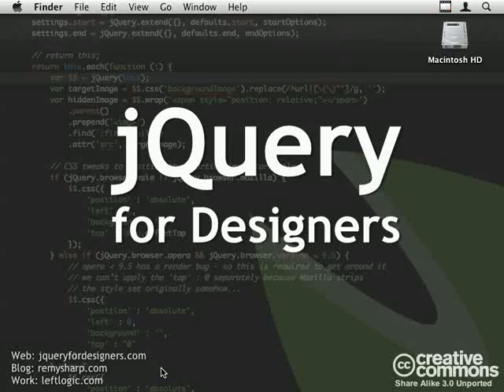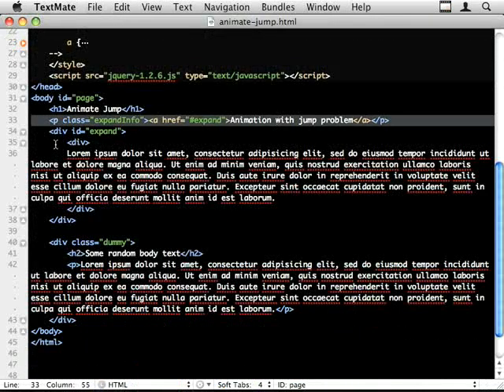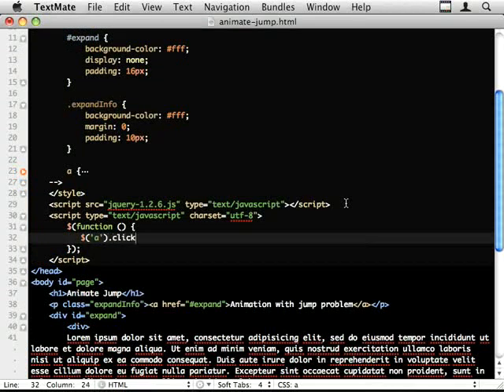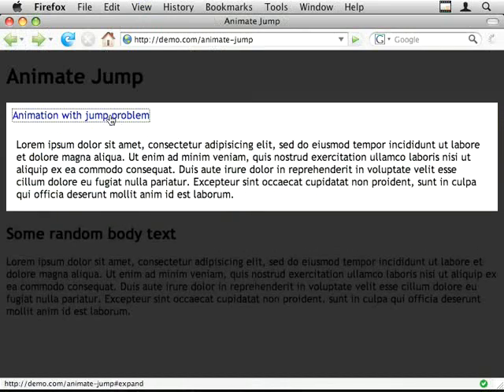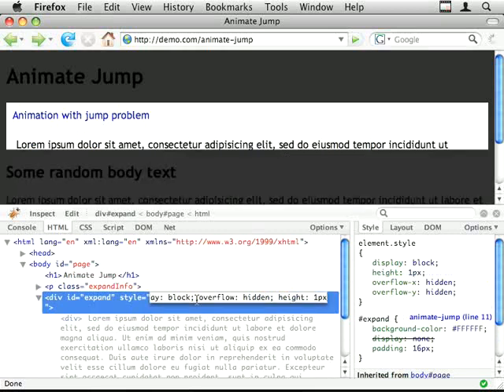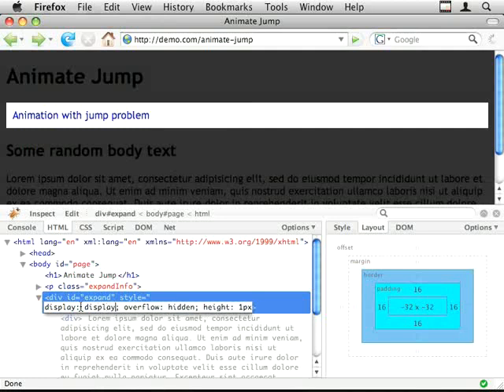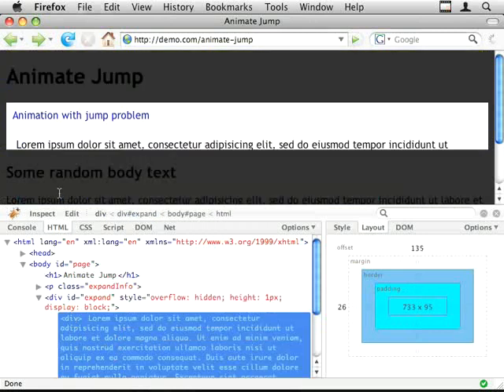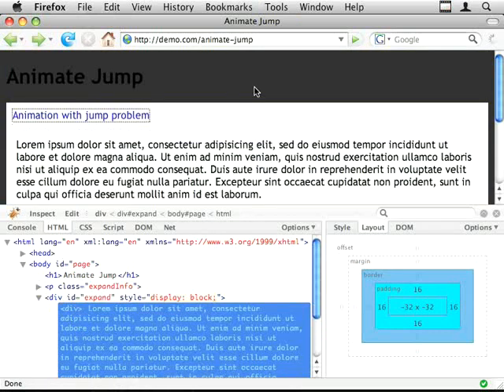SlideDown Animation Jump Revisited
When using slideDown depending on the layout of your page, you could still see the jumping effect, regardless of whether you fix the padding around the element.